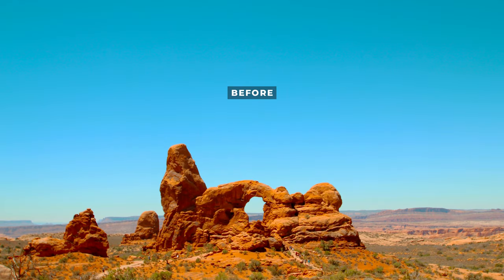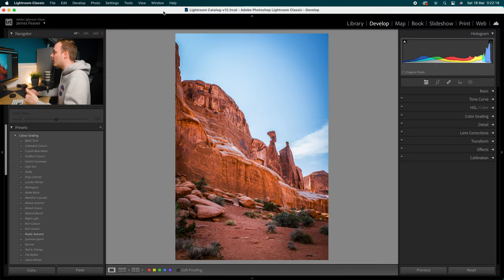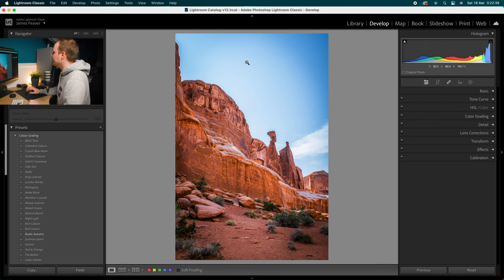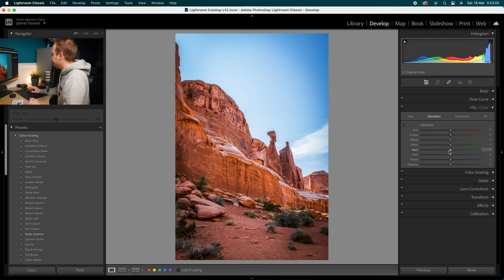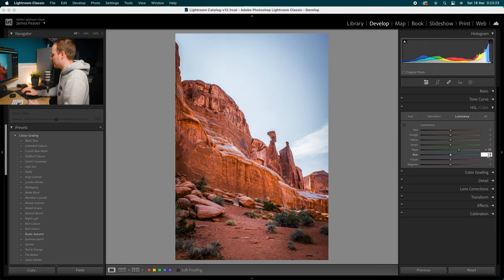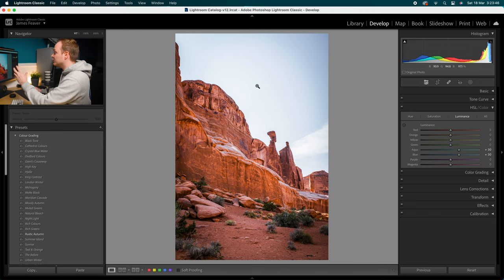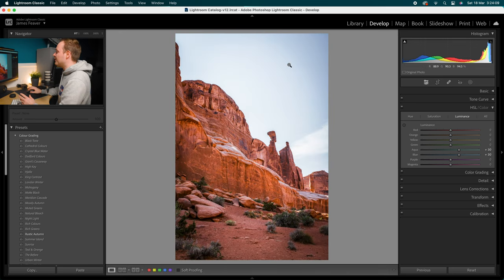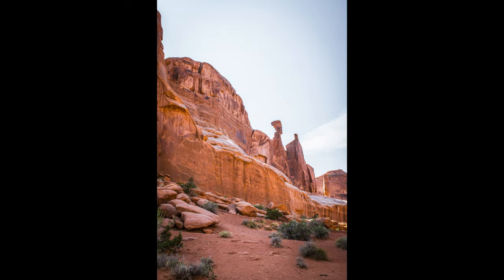How To Create A Faded Blue Sky Look Using Lightroom Classic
In this colour grading lightroom tutorial, I will show you how you can create a faded blue sky look in your photos. Sometimes the blue sky in your images can be overpowering, so in this video I'll show you how you can draw less attention to your sky and bring the interest of your photo to watch most important. We will be using the Hugh, saturation and luminance sliders to create this effect.